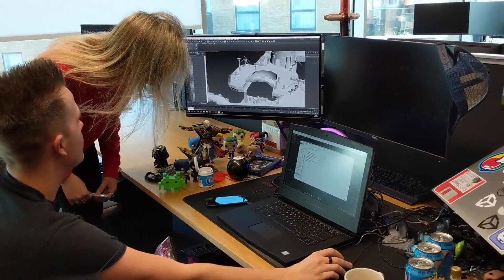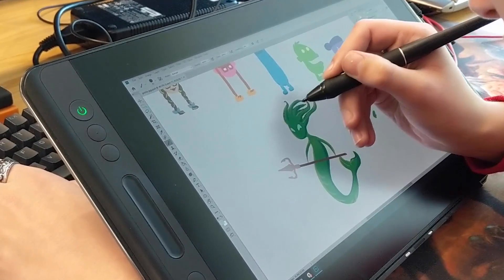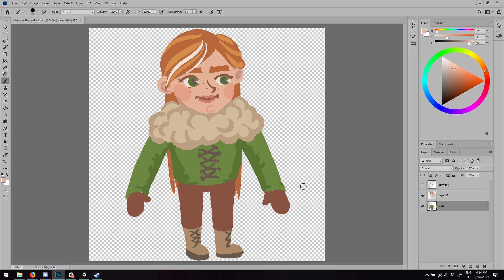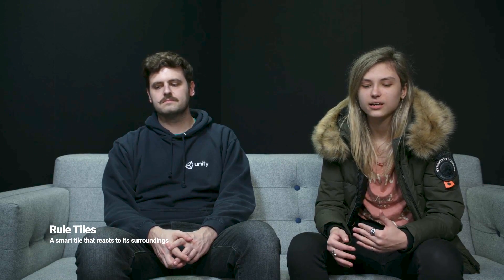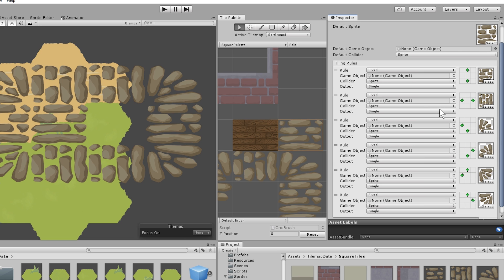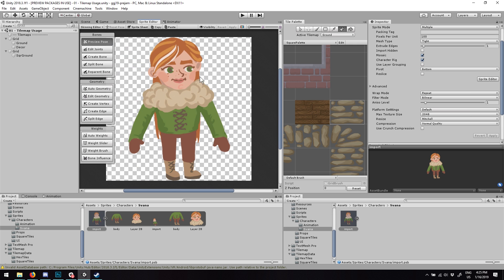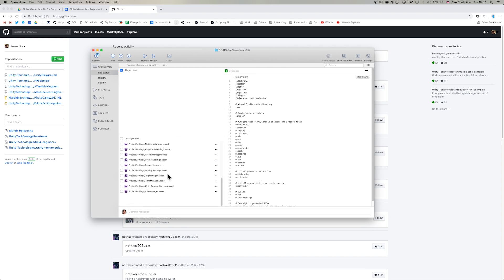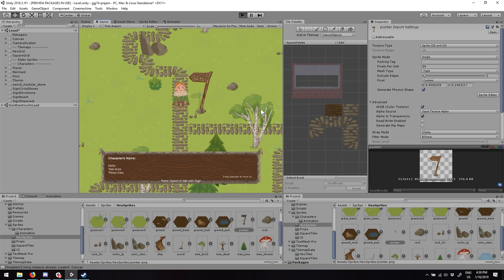Making a 2D Game in Unity in 2 Days! | Preparing for Global Game Jam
With the Global Game Jam (GGJ) coming up, our evangelists Ciro and Alice from Brighton made a 2D narrative game using Unity, in 2 days!